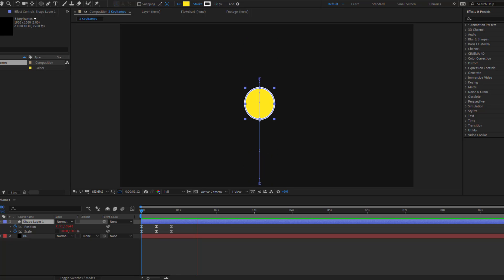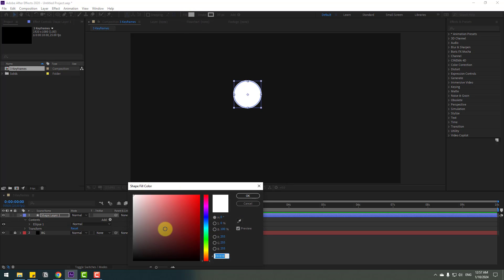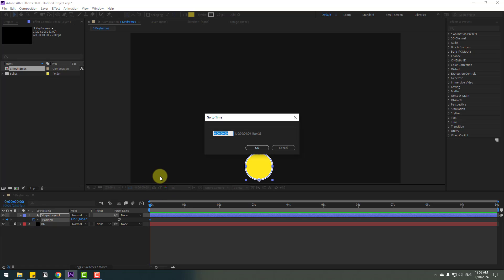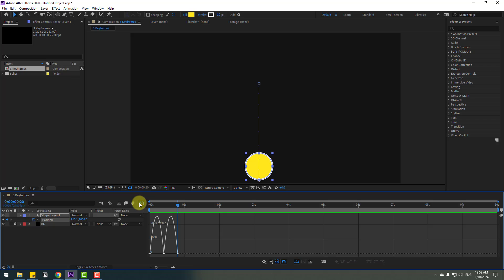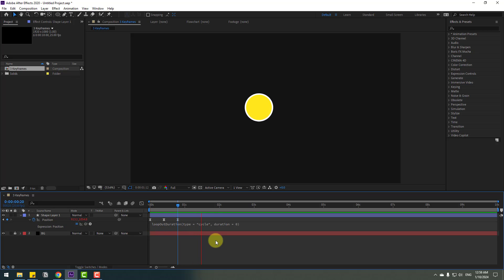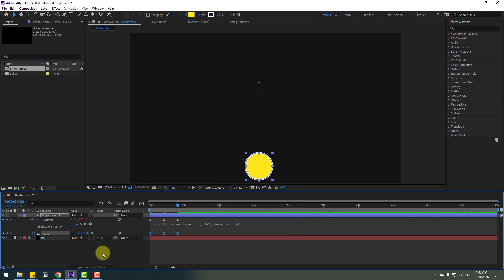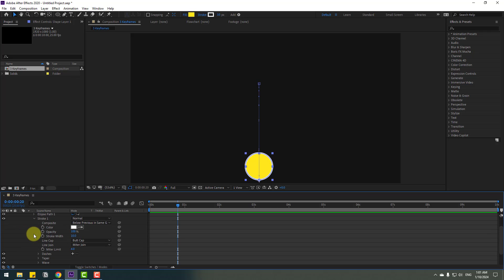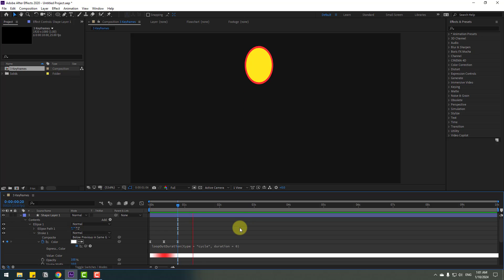Loop Animation With Only 3 Keyframes in After Effects Tutorials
Hi guys, welcome to my new video tutorial. In this tutorial i will show how to make loop endless animation with only 3 keyframes in After Effects. Let's get started!